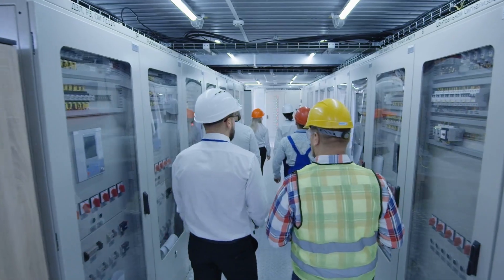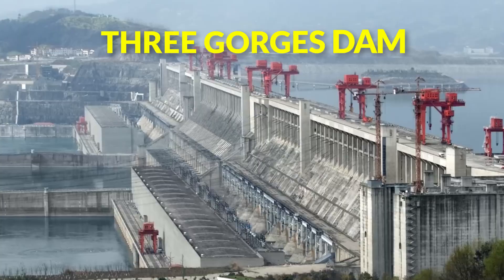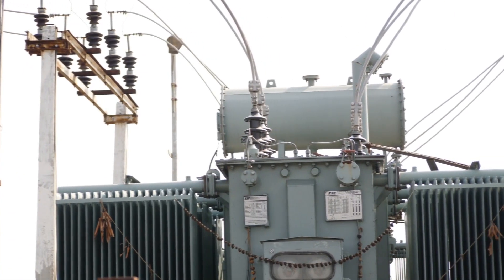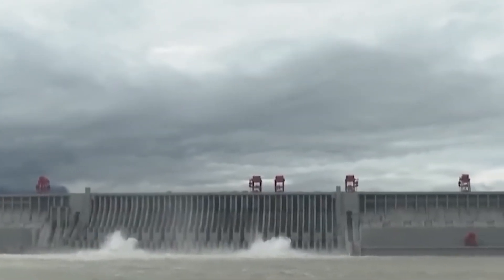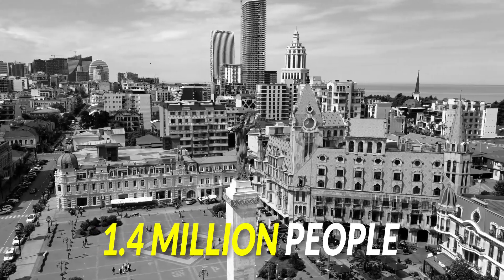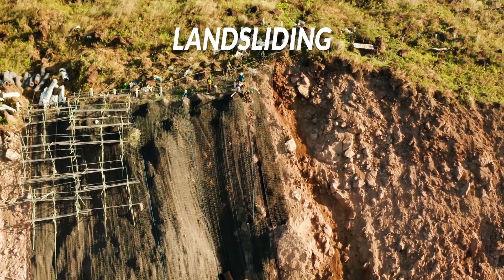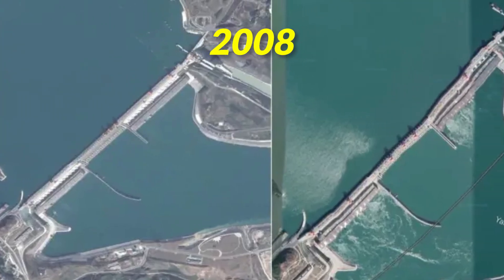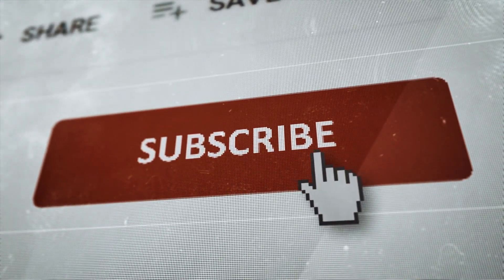Why is the Three Gorges Dam Controversial ?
The Three Gorges Dam, a colossal hydroelectric power station in China, stands as one of the world's largest engineering feats. Yet, its construction and operation have been fraught with controversy since its inception. This video delves into the multifaceted debate surrounding this megaproject, exploring both its promised benefits and the significant criticisms it has faced.

Join us as we unpack the layers of controversy:

Environmental Concerns: We'll delve into the environmental criticisms of the dam, including:

Habitat destruction and endangered species: Displacement and potential extinction of rare and endemic species due to habitat loss and ecosystem disruption. (Keywords: habitat destruction, endangered species, ecosystem disruption)

Water pollution: Risks of increased water pollution from submerged waste, industrial runoff, and potential landslides. (Keywords: water pollution, industrial runoff, landslides)

Impact on aquatic life: Disruption of natural water flow patterns and potential harm to fish populations. (Keywords: aquatic life, water flow patterns, fish populations)

Social and Economic Impacts: We'll explore the social and economic aspects of the controversy, including:

Displacement and resettlement: Relocation of millions of people from their homes and communities due to the dam's construction and reservoir creation. (Keywords: displacement, resettlement, communities)

Cultural heritage loss: Submergence of historical and archaeological sites, raising concerns about cultural heritage preservation. (Keywords: cultural heritage, historical sites, archaeological sites)

Economic impacts: Potential benefits like flood control and power generation weighed against concerns about long-term economic viability and potential environmental costs. (Keywords: economic impacts, flood control, power generation, long-term viability)

Engineering Challenges: We'll discuss the engineering concerns surrounding the dam, including:

Seismic stability: Potential risks associated with earthquakes in the region. (Keywords: seismic stability, earthquakes)

Geological risks: Concerns about landslides and geological instability due to the dam's weight and water pressure. (Keywords: geological risks, landslides)

Beyond the Headlines:

Expert Interviews: Hear from environmental scientists, engineers, social scientists, and local residents who offer diverse perspectives on the dam's impact. (Keywords: expert interviews, diverse perspectives, environmental scientists, engineers, social scientists, local residents)

Visuals and Data: Immerse yourself in the story through stunning visuals of the dam, its impact on the environment and communities, and informative data visualizations. (Keywords: visuals, data visualization, environment, communities)

This video is for:

Anyone interested in energy and environmental issues: Gain a deeper understanding of the trade-offs involved in large-scale infrastructure projects.

Individuals curious about China's development: Explore the social, economic, and environmental implications of the Three Gorges Dam.

Those seeking informed discussion: Engage in thoughtful dialogue about the challenges and opportunities of sustainable development and responsible resource management.

Remember: The Three Gorges Dam story is a complex one, with valid arguments on both sides. By understanding the different perspectives, we can engage in more informed and constructive discussions about the future of our planet and the choices we make regarding development and environmental responsibility.